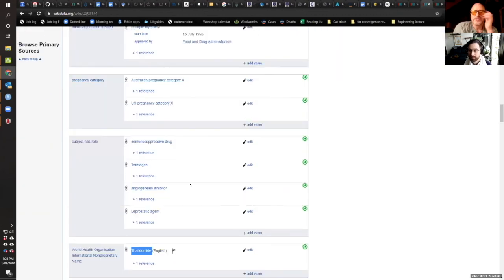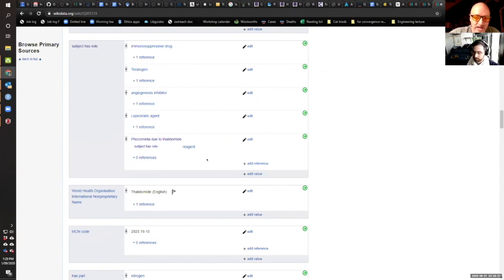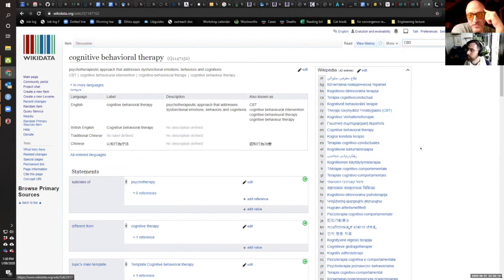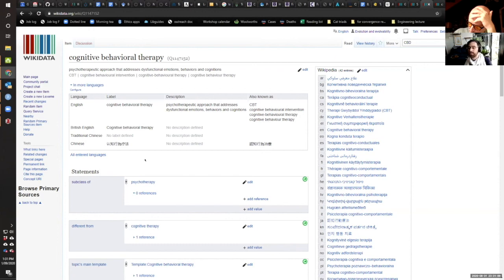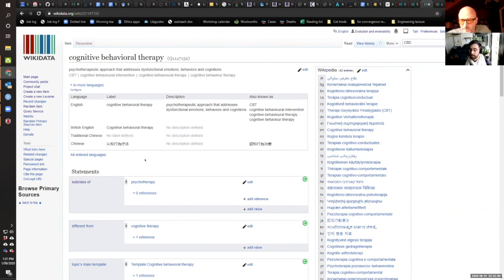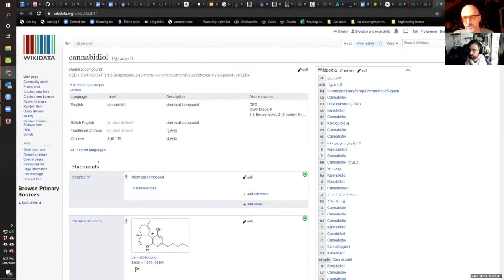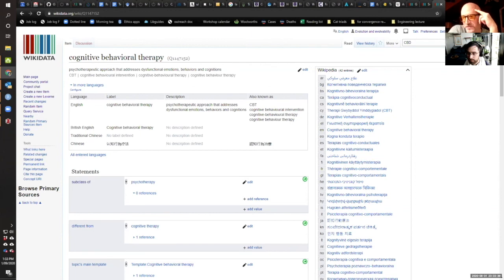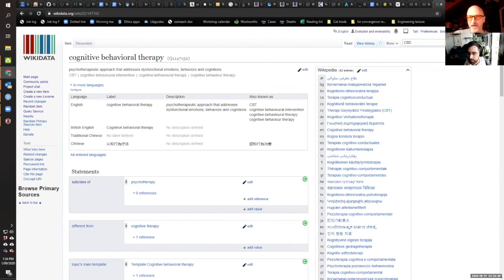Pt 13 WikidataR Webinar Discussion HGAPS Post Mtg 08 31 2020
Join Drs. Youngstrom and Shafee as they explore and explain different Wikidata tools in this 15-part series!